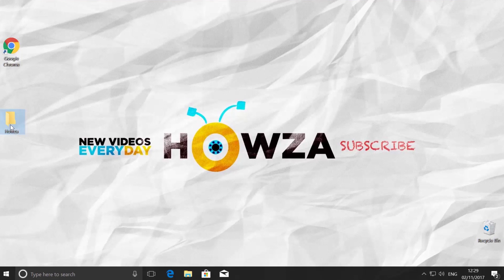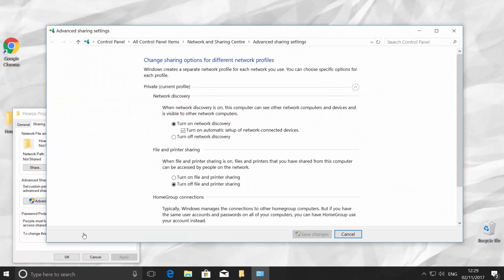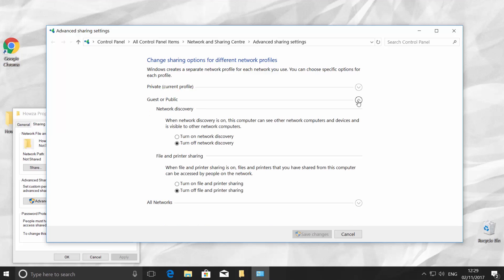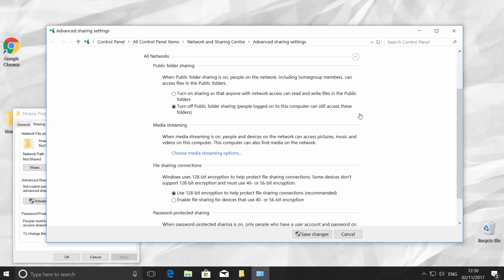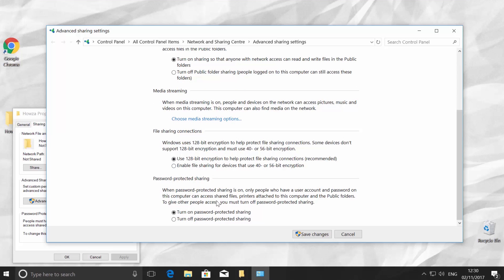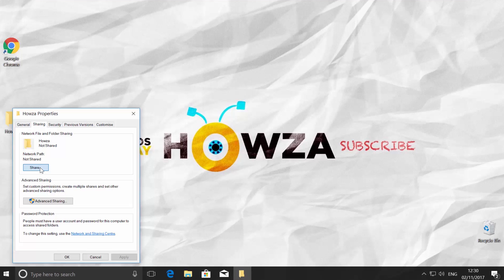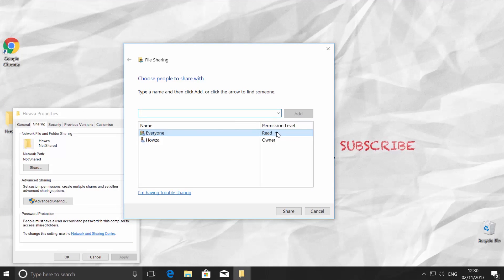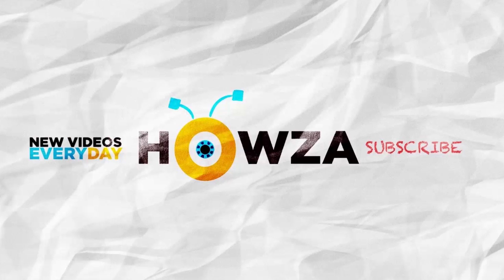How to Share a Folder Over Wi-Fi in Windows 10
In today's tutorial, we will teach you how to share a folder over Wi-Fi in Windows 10.
Right-click on the folder you want to share and choose 'Properties'. Go to "sharing' tab and click on the blue link saying 'Network and sharing centre'. Click on the arrow icon to hide the 'Private' category and click on another arrow icon to show the 'Guest or Public' category.  Check 'Turn on network discovery' and check 'Turn on file and printer sharing'.
Click on the arrow to hide the category and click on another arrow to show 'All networks'. Check 'Turn on sharing so that anyone with network access can read and write files in the Public folder'. Scroll down and check 'Turn off password-protected sharing'. Click on 'Save changes'.
Go back to 'Sharing' tab in folder's properties window and click on 'Share' button. Choose 'Everyone' from the drop-out list and click on 'Add'. Set the permission level to 'Read/Write'. Click 'Share' button. You will get a window with a message saying 'your folder is shared'. Click 'Done'.